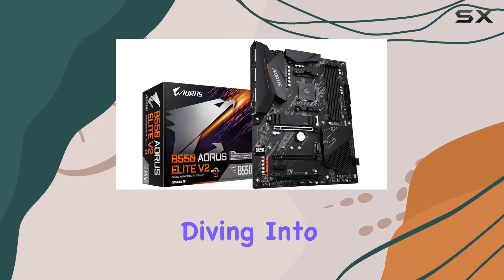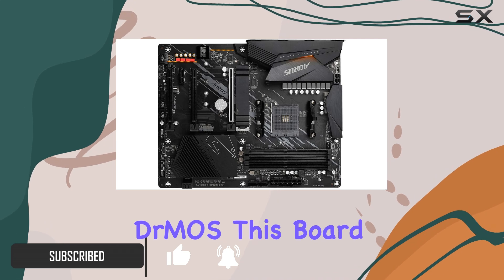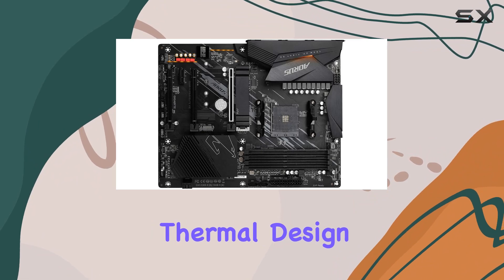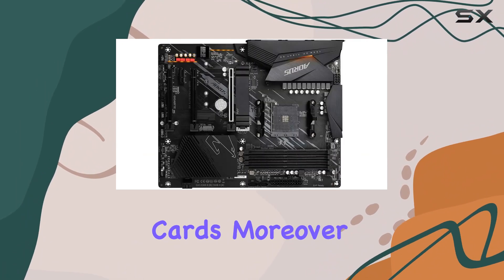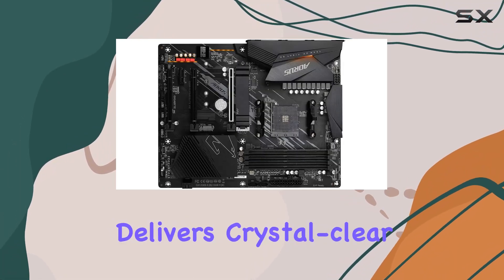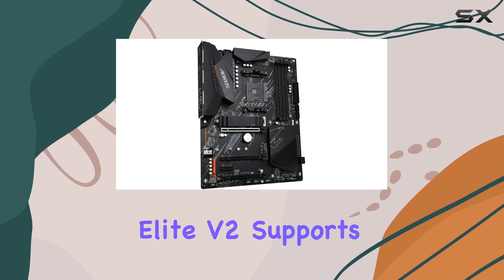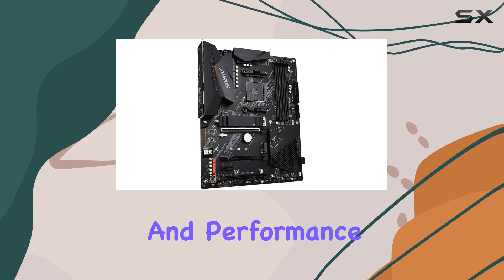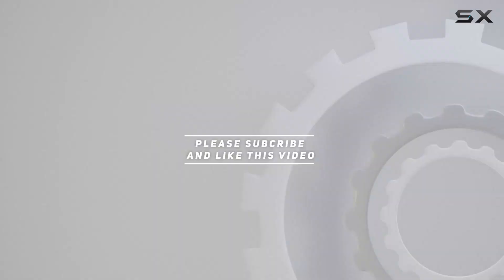GIGABYTE B550 AORUS Elite V2: The Ultimate Motherboard for AMD Ryzen 5000 Series!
0:00 Intro
0:06 Review

Things that we mentioned in this video:
Gigabyte B550 AORUS Elite : B08JHDL4WP